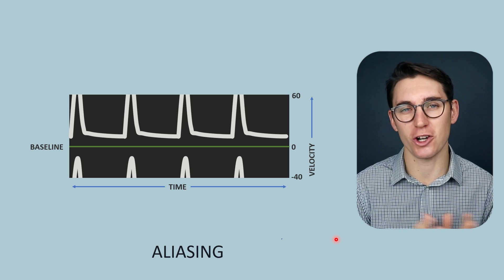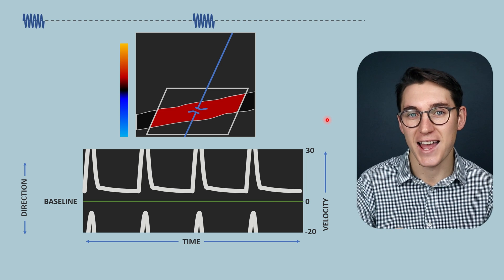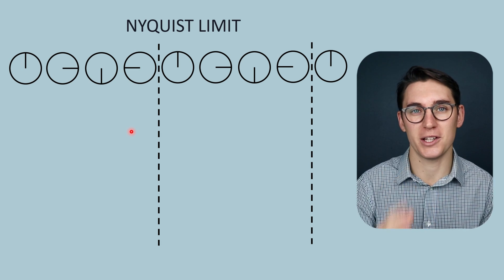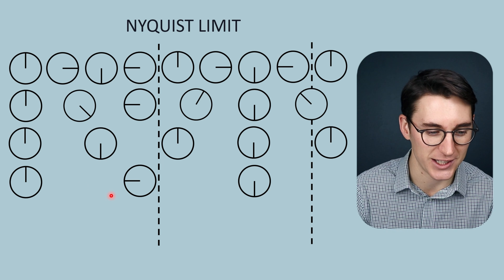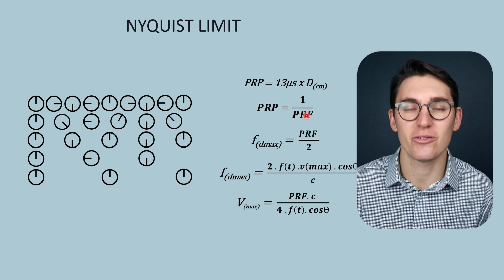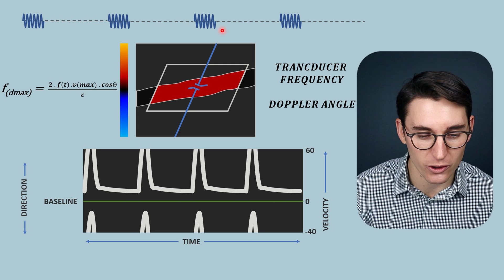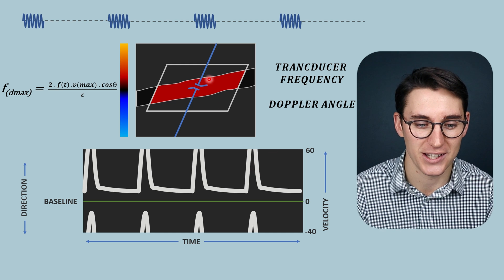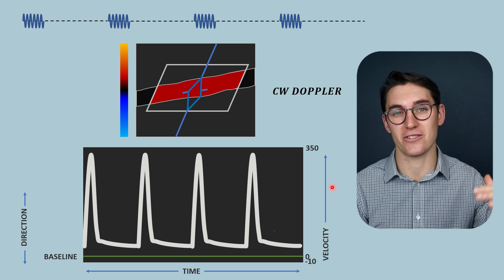Aliasing Artifact | Ultrasound Physics Course | Radiology Physics Course #23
Aliasing occurs when the pulse repetition frequency is less than twice the doppler shift frequency of the returning echo. This limit is known as the Nyquist limit. In this talk we review how aliasing occurs and what we can do to reduce aliasing in an image. We will review the determinants of pulse repetition frequency and the doppler equation and how these parameters influence the degree of aliasing in a spectral doppler ultrasound waveform.

Happy studying,
Michael